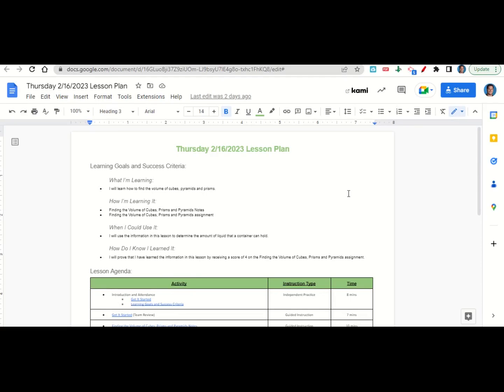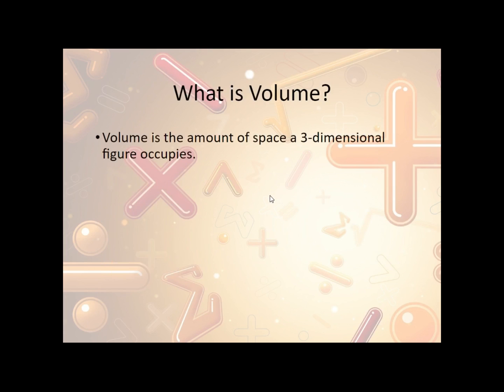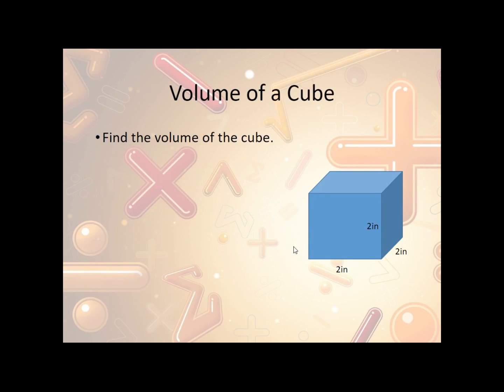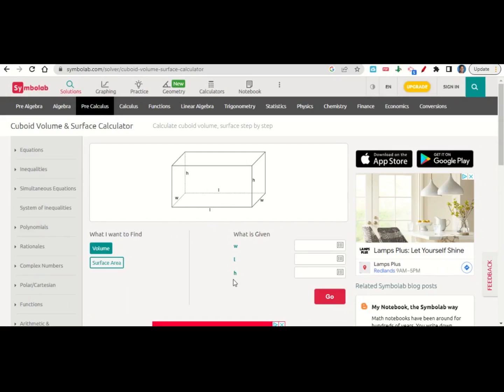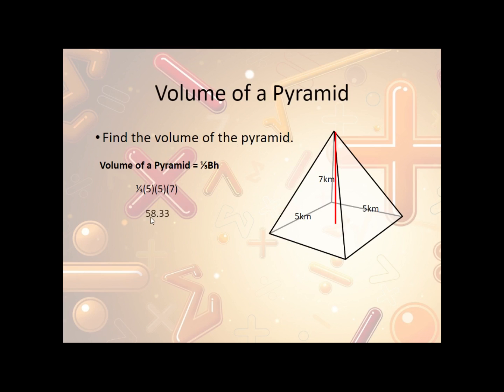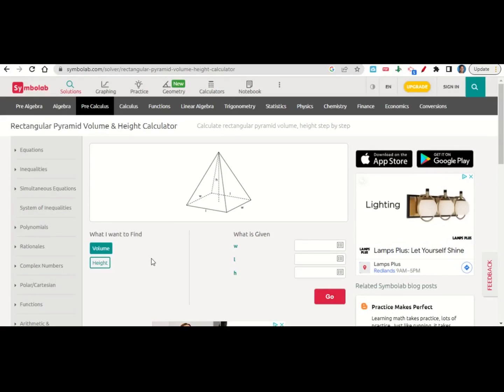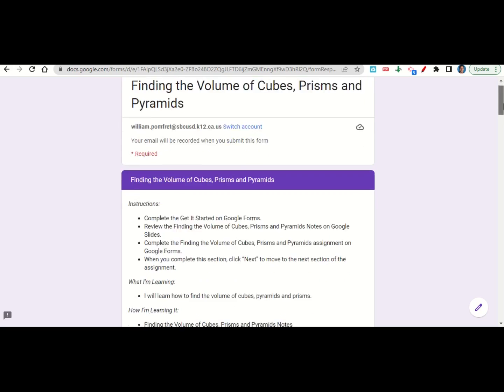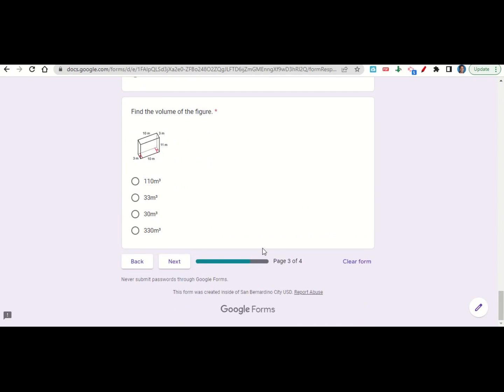2/16/2023 Finding the Volume of Cubes, Prisms and Pyramids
0:00 Agenda and Learning Goals
1:16 Finding the Volume of Cubes, Prisms and Pyramids Notes
7:52 Finding the Volume of Cubes, Prisms and Pyramids

Instructions:
* Review the Finding the Volume of Cubes, Prisms and Pyramids Notes on Google Slides.
* Complete the Finding the Volume of Cubes, Prisms and Pyramids assignment on Google Forms.

What I’m Learning:
* I will learn how to find the volume of cubes, pyramids and prisms.

How I’m Learning It:
* Finding the Volume of Cubes, Prisms and Pyramids Notes
* Finding the Volume of Cubes, Prisms and Pyramids assignment

When I Could Use It:
* I will use the information in this lesson to determine the amount of liquid that a container can hold.

How Do I Know I Learned It:
* I will prove that I have learned the information in this lesson by receiving a score of 4 on the Finding the Volume of Cubes, Prisms and Pyramids assignment.